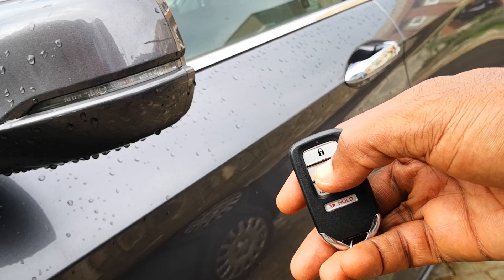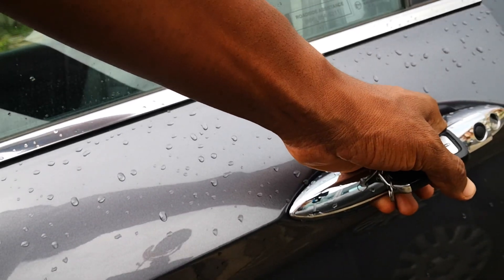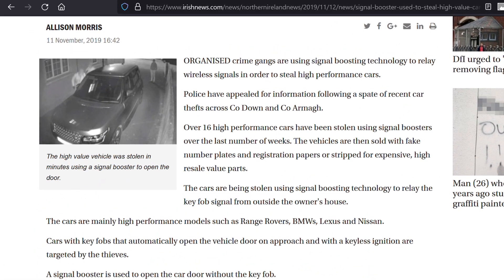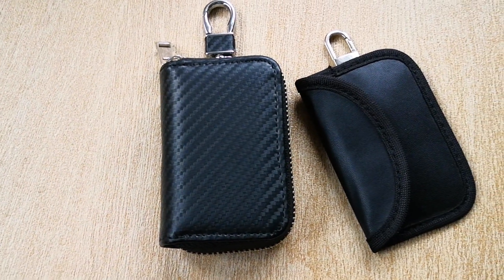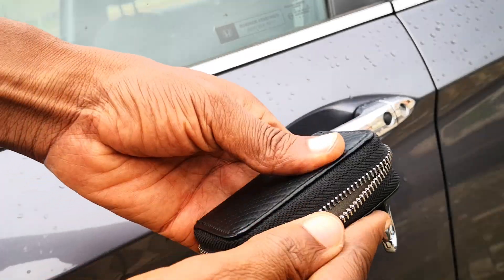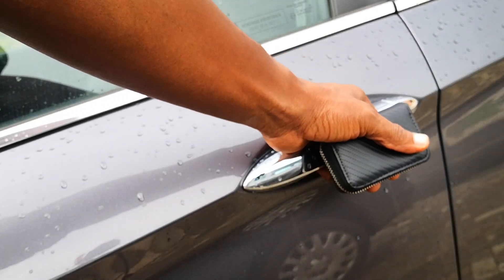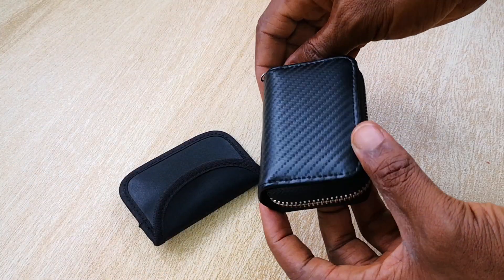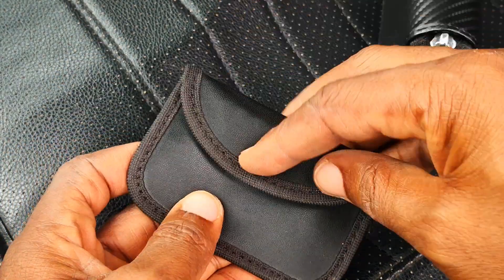Flaw I found Testing Signal Blocker for Key Fobs / Protect a car from THEFT: Cars with KEYLESS Entry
Here's a flaw I found testing a signal blocker for key fobs. Protect a car from theft, especially cars with keyless entry, using signal blockers for key fobs or Faraday pouches. This flaw rendered the Faraday box I got useless. To prevent/protect car from theft i.e., keyless entry theft, a signal blocker for smart key fobs should be used ideally, as part of theft mitigation. Smart keys or cars with smart entry, while boosting convenience, have the risk of being exploited via signal boosting and relay attacks. Consider investing in a signal blocker or Faraday bag if you don't have one. They are dirt cheap!

Get the actual working faraday pouch used in the video from Aliexpress

Timestamps:
0:00 - Intro
0:18 - Car with keyless entry explained!
0:36 - Why signal blocker/Faraday pouch?
0:55 - Testing: The flaw I found
1:58 - Final thoughts